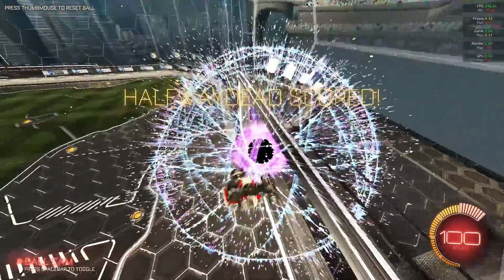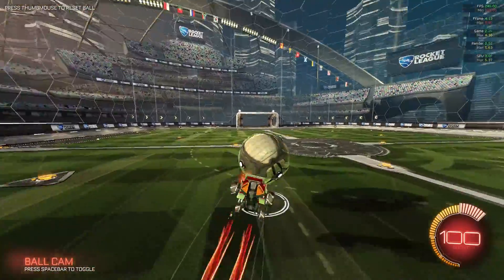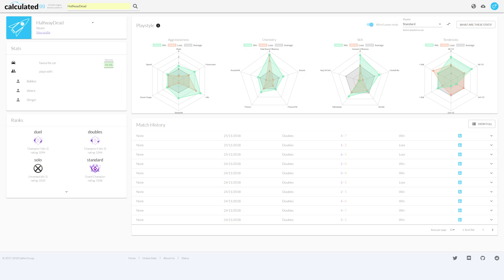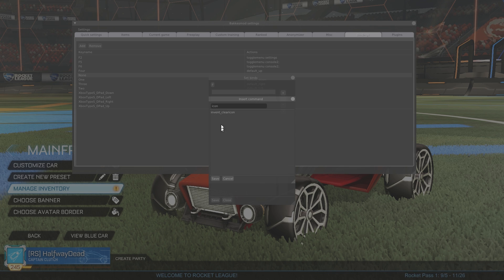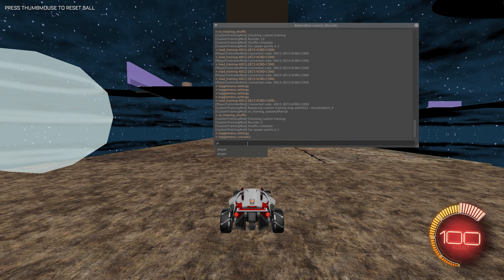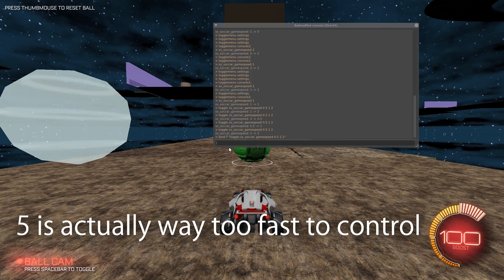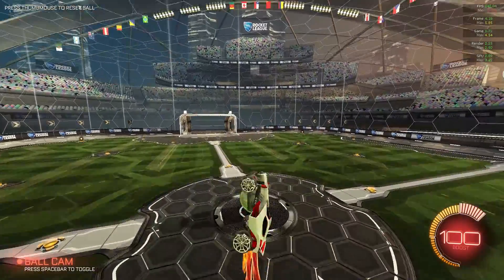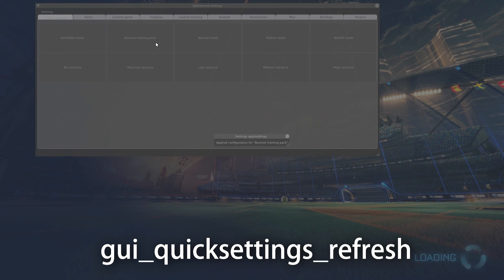BakkesMod 103 - Bindings and other customisation options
Another BakkesMod tutorial video covering the plugin options, bindings, and creating your very own commands and quick settings. To learn more about the mod & installation, check out the tutorial playlist

Gotta put an alternative spelling for Bakkes Mod customization options in the description because youtube usually ignores tags :)

Music

First song:
Rogue - Badlands

Second song:
Rootkit - Oh You